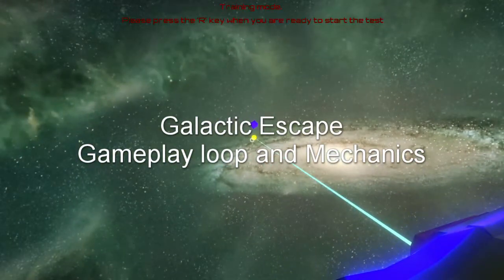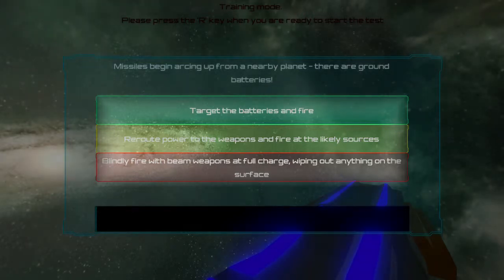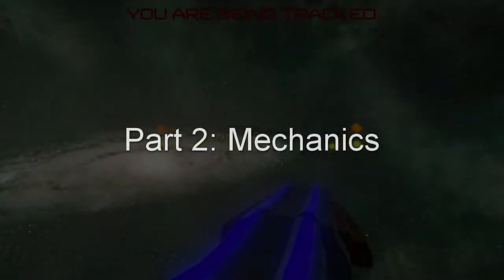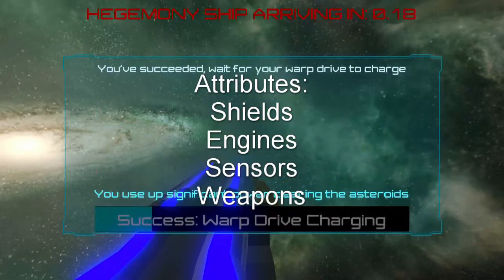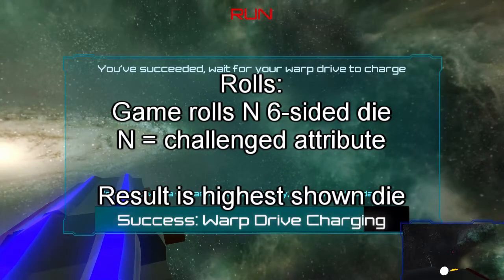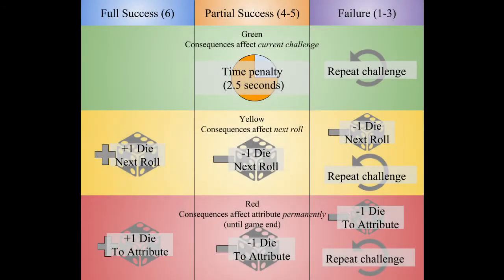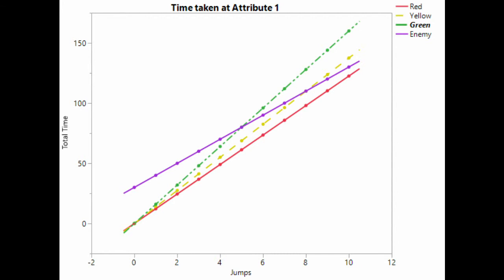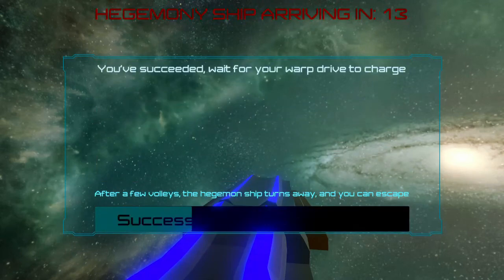Galacic Escape Appendix Video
This Appendix Video demonstrates the gameplay loop and mechanics of the research game "Galactic Escape"
Part 1 (00:00-02:00) describes the gameplay loop as the player experiences it.
Part 2 (02:00-end) Describes the underlying mechanics that power the game.